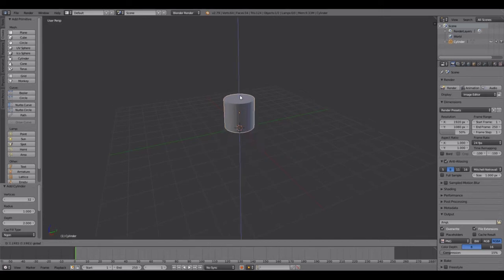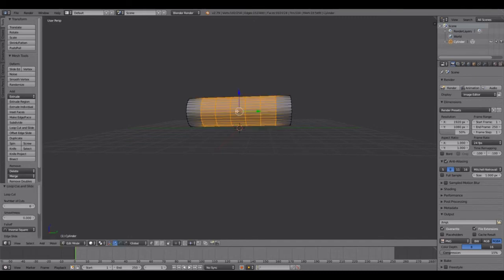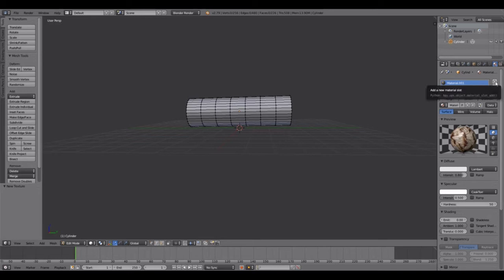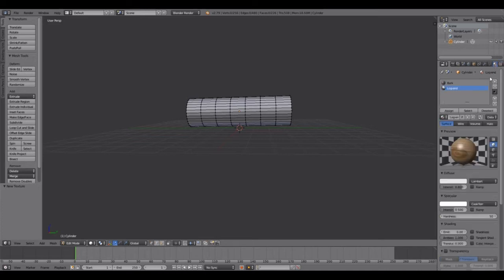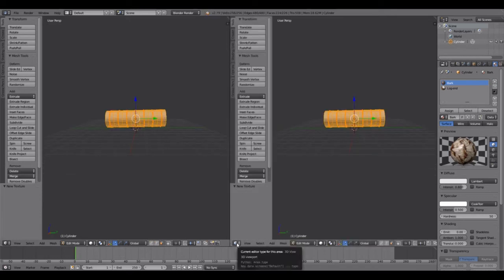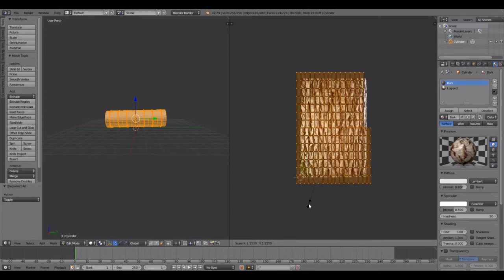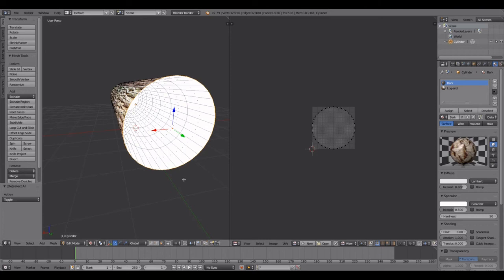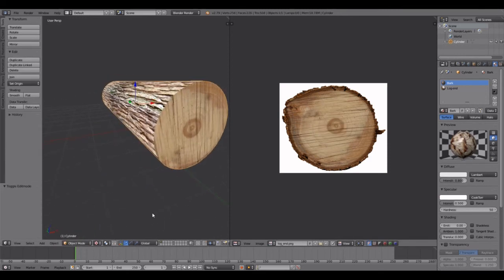UV Mapping a Log & Uploading to Second Life [Blender 2.79]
UV Mapping a Log